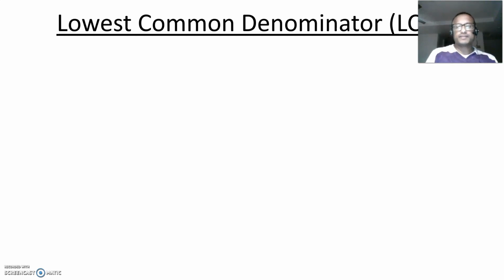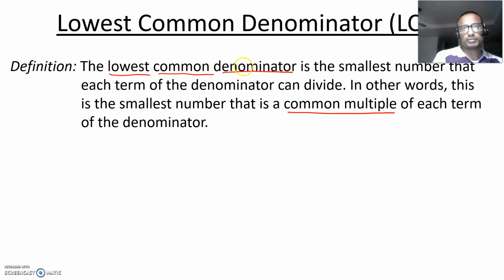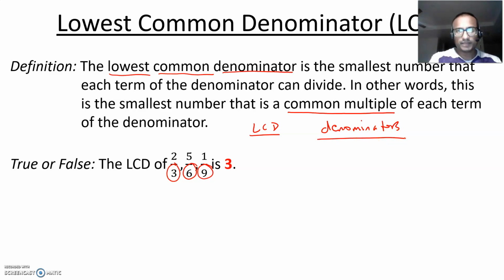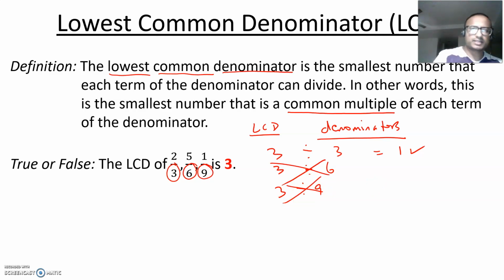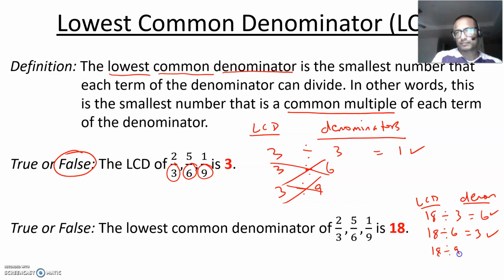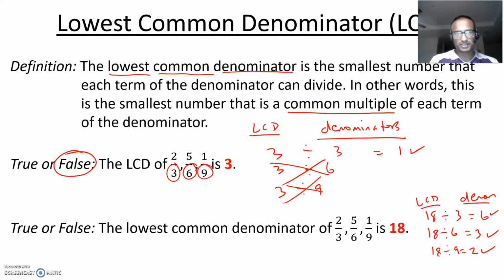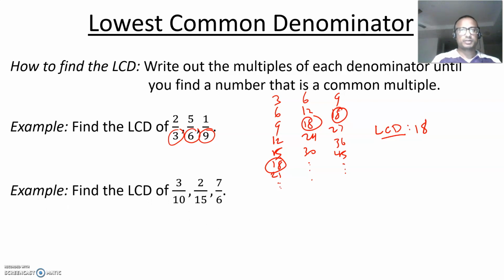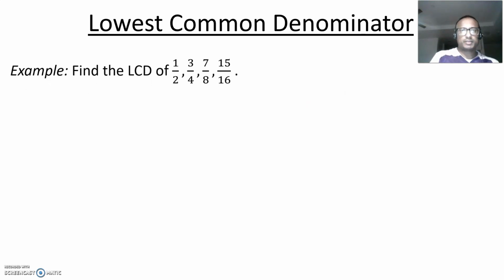Ch. 2 Intro_LCD